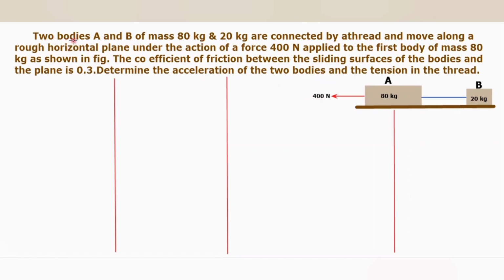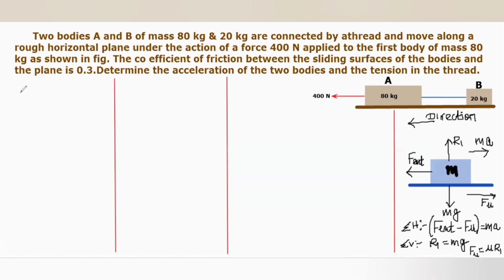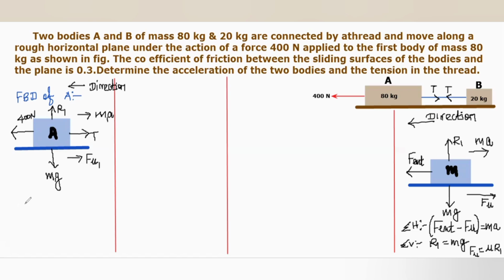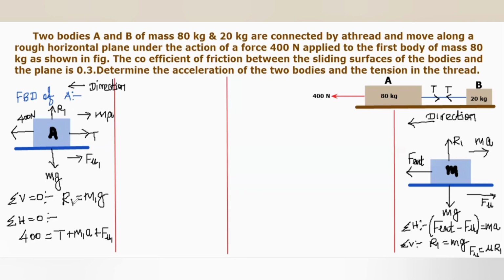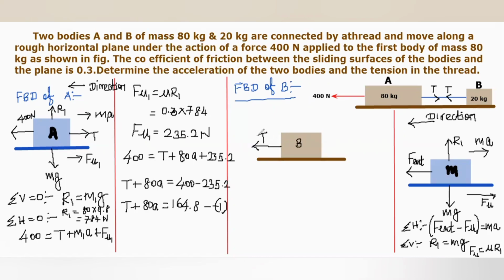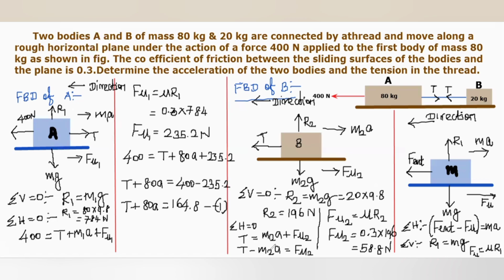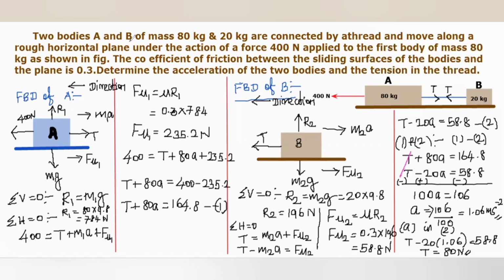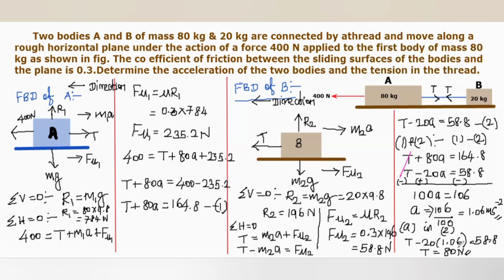Newton's law of motion| D Alembert's Principle|Motion in connected bodies| Numerical Example (1)